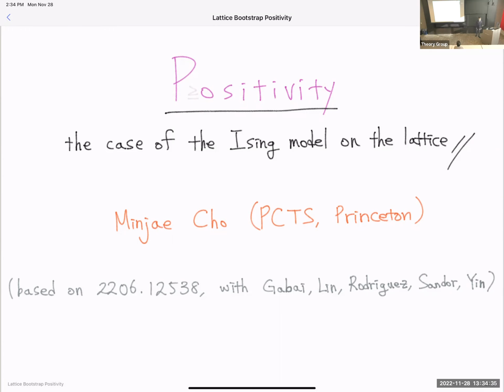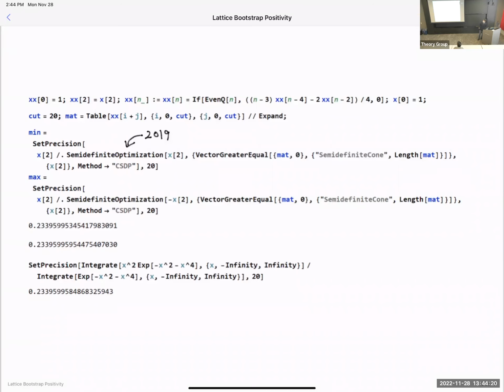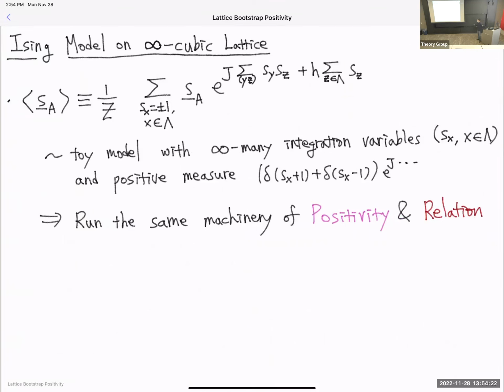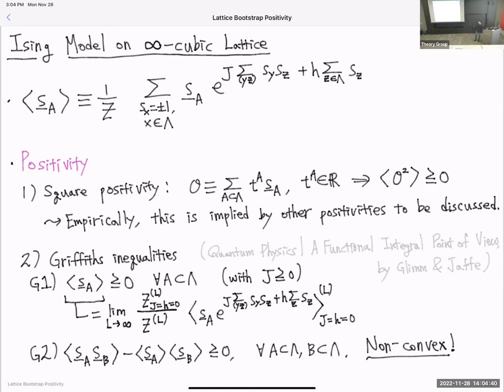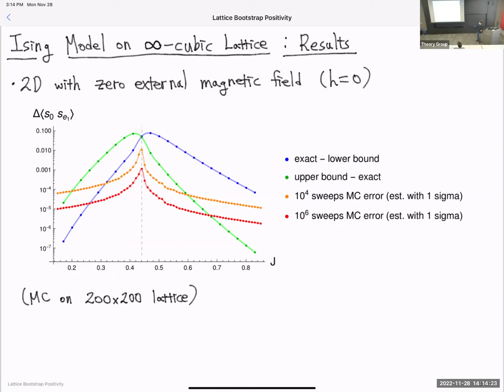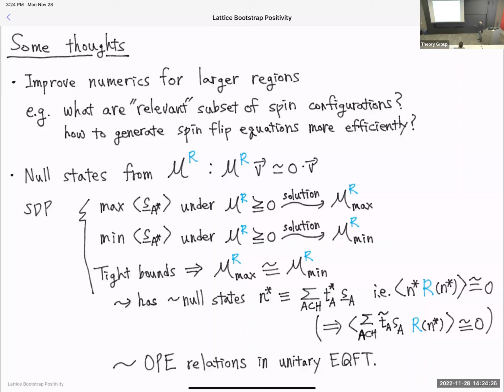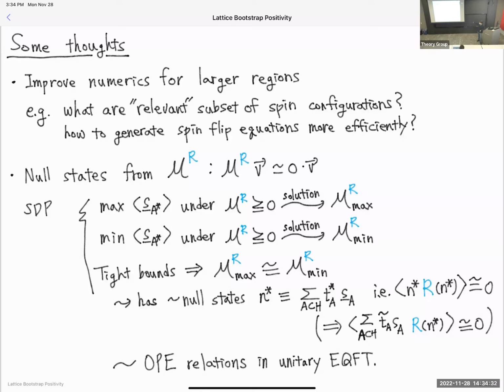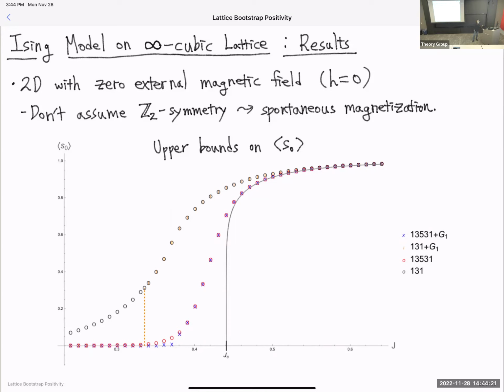Minjae Cho - Positivity: the case of the Ising model on the lattice - 11-28-22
Abstract: We discuss a bootstrap approach to the statistical Ising model of spins on the infinite lattice, where spin-flip equations and positivity conditions such as reflection positivity and Griffiths inequalities lead to rigorous two-sided bounds on spin correlators.